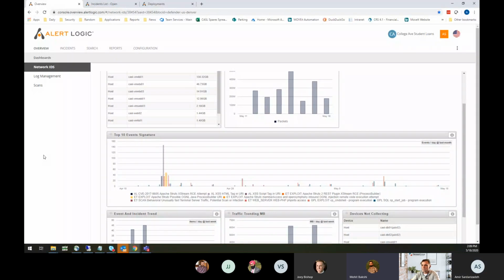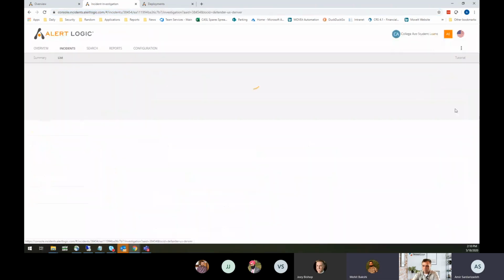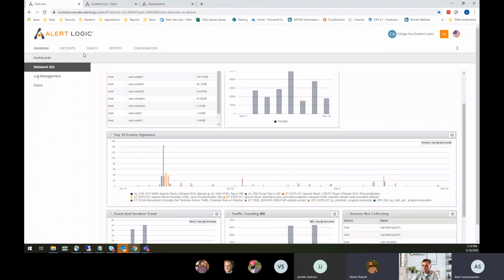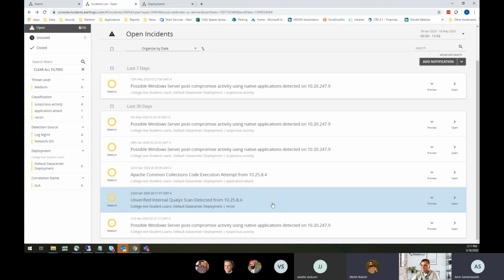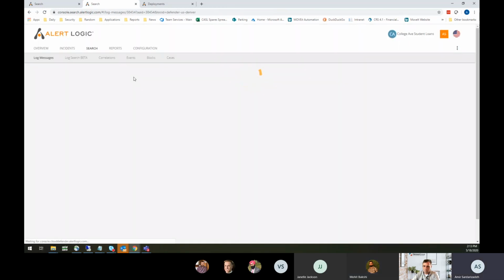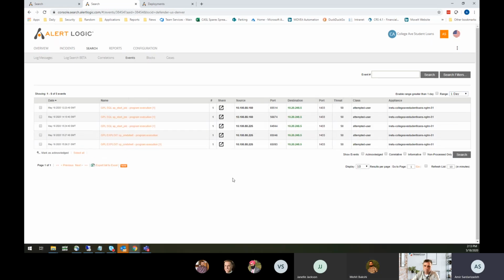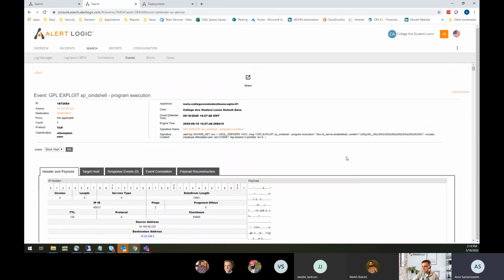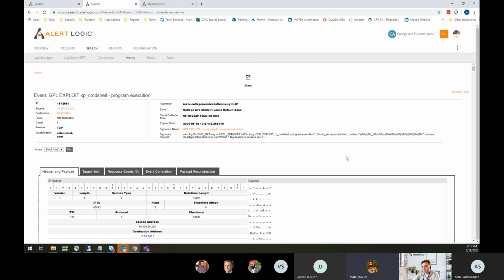Henson Group Webinar - College Avenue / Azure / Sentinel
Henson Group's Joey Bishop present's a webinar on May 18th, 2020.